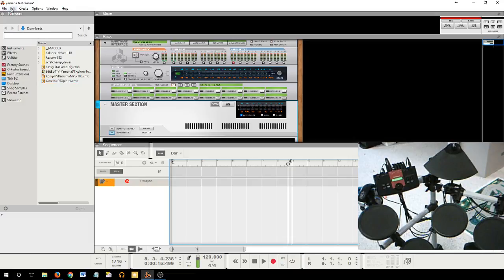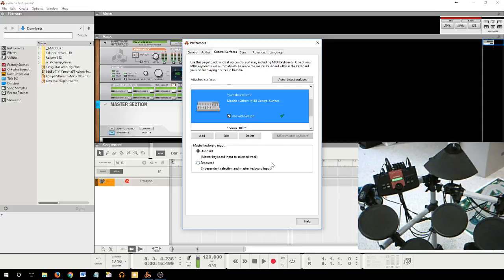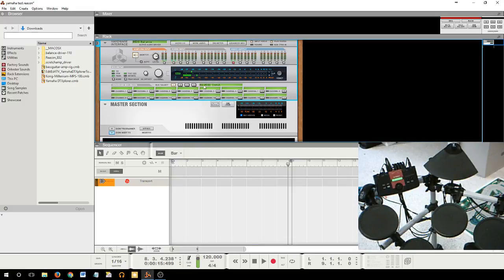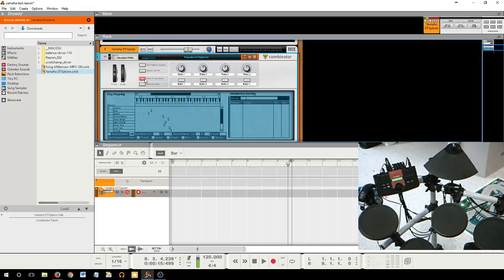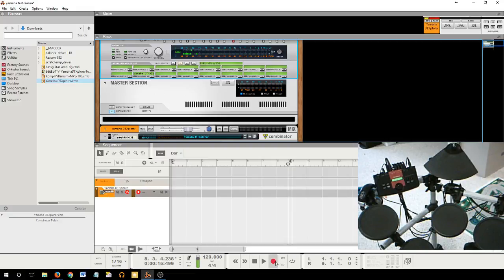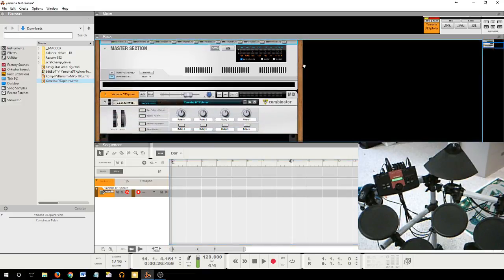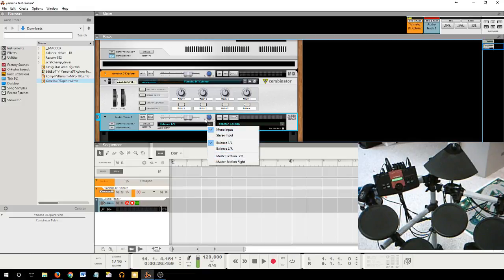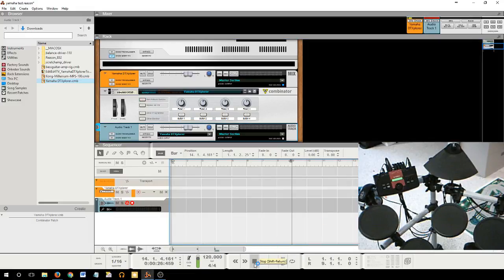Yamaha DTXplorer - problem recording midi into Reason 8.2- part 1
My issue recording Midi notes into reason using a yamaha DTXplorer ekit using midi output to UNO midi-2-USB connection into windows PC using Reason 8.2